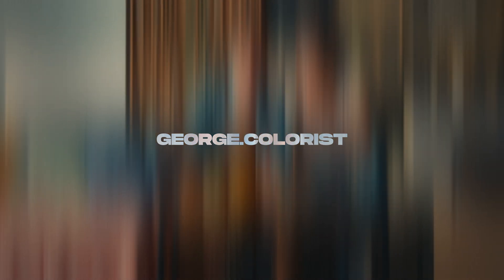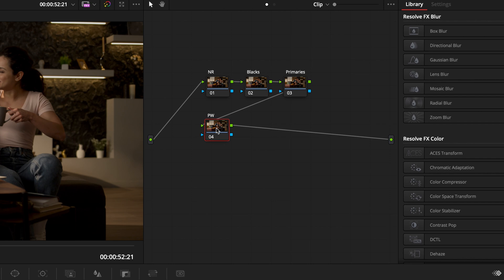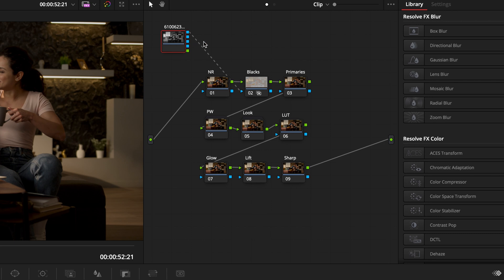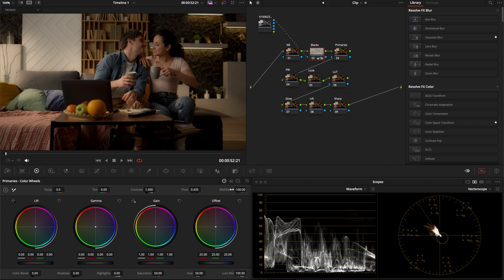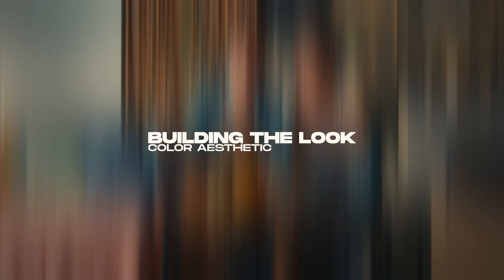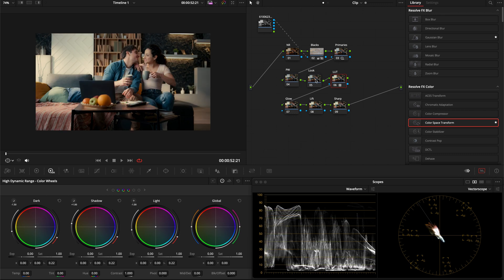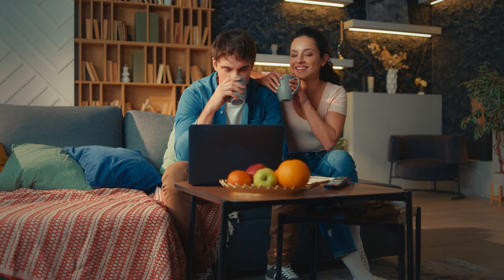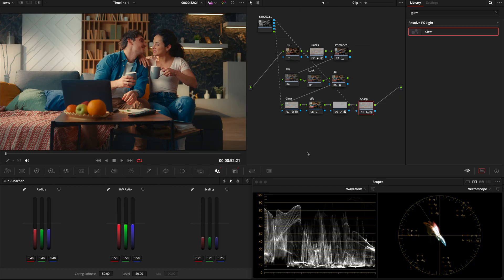Creamy Color-Rich Commercial Look | Multilingual DaVinci Resolve Tutorial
I’m excited to share that YouTube has given me access to the multilingual dubbed feature on my channel—perfect timing as we head into 2025 with lots of new content planned!

To try out this feature, I’ve re-uploaded one of my most popular tutorials—a video that received a lot of positive feedback—so it’s now available in multiple languages. This is a great way to make the content more accessible while testing how the feature works on my end.

Thank you all for your continued support! I’m looking forward to bringing you more tutorials on color grading and DaVinci Resolve in the coming year. Let me know if you have any questions in the comments!

Purchasing any of these colorist or filmmaker tools helps keep this content going—so thank you for your support! These are products I personally use and enjoy as a colorist, and I’m happy to share exclusive discounts or benefits with you. If you're looking for high-quality tools to enhance your workflow, check them out below.

▶ Plug-ins & Tools

▷ Dehancer Pro Discount
Film emulation plugin recreating iconic film stocks with advanced grain, halation, and color processing.

▷ OmniScopes Pro Discount
Professional external scopes tool offering advanced waveform, parade, vectorscope, and false color monitoring for precise color grading.

▷ Fylm.ai Discount
AI-powered cloud-based color grading tool that streamlines look development with advanced machine learning and collaborative features.

▶ Platforms & Resources

Premium stock footage platform offering high-quality cinematic clips, perfect for colorists to practice grading and build reels, and for filmmakers needing stunning visuals for ads, films, and projects.

▷ Sellfy Discount
Sell Merch, Digital Products, Courses, & More!

▷ Motion Array Discount
All-in-one creative platform with video templates, motion graphics, music, and sound effects, and more!